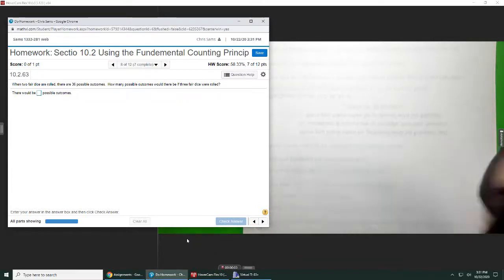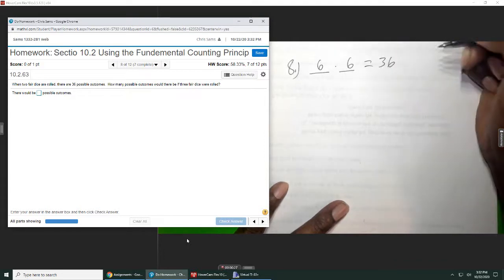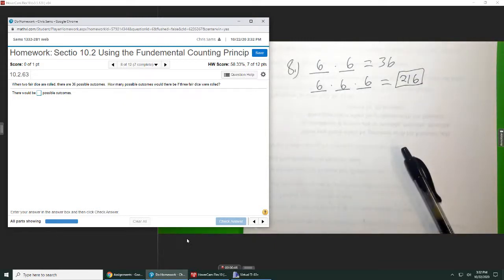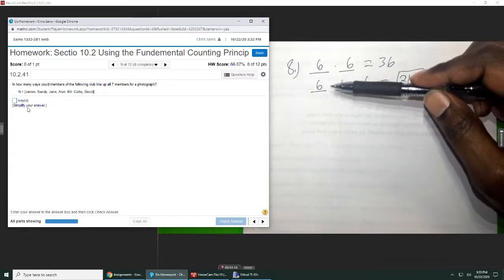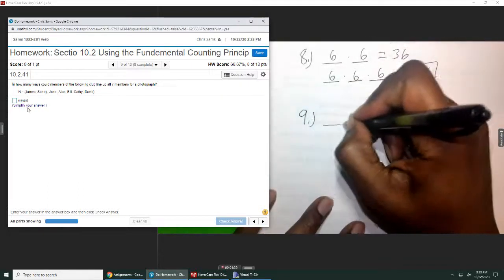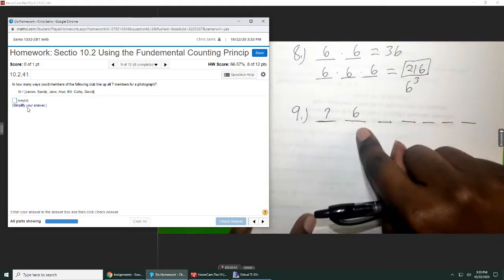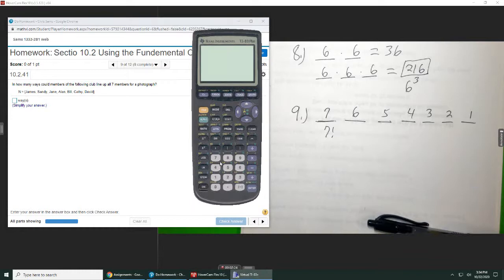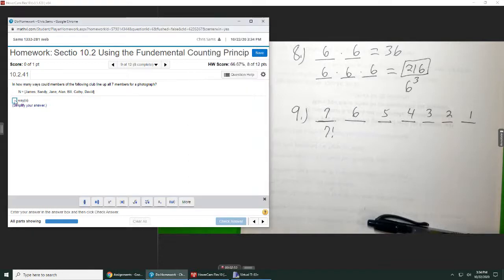Contem Mylab 10 2 8,9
Contem Mylab 10.2 Fundamental Counting Principal